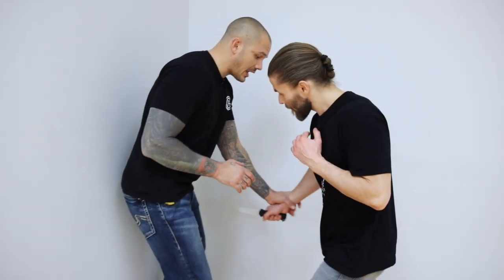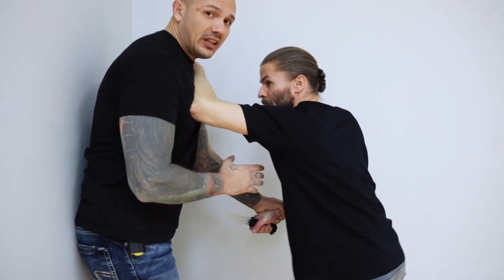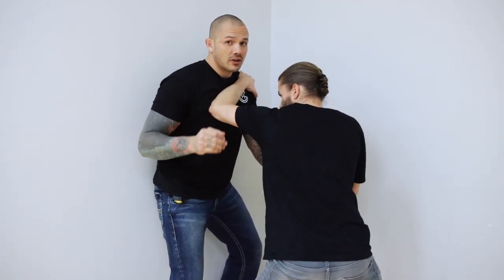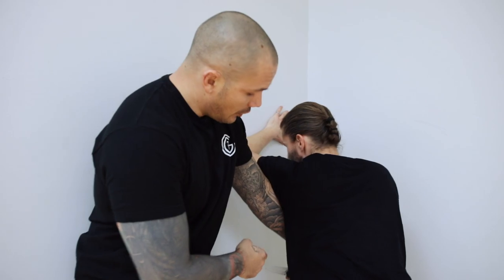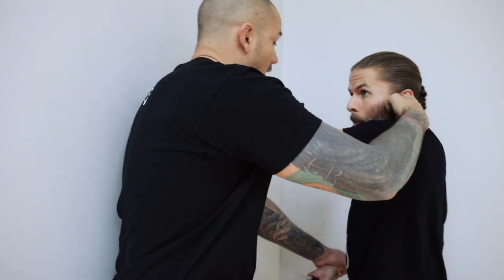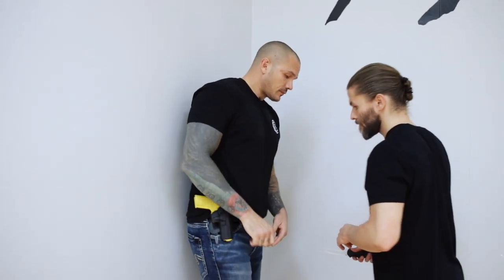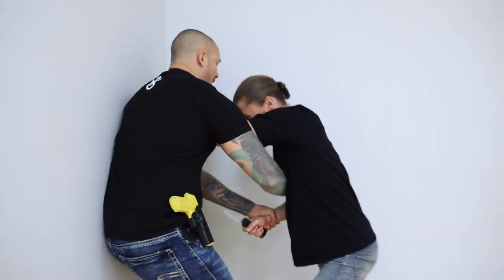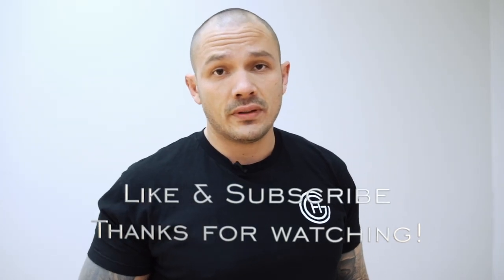Knife Defense When Pinned Against a Wall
"Just run" is great Self Defense advise if you can but what if your attacker has you pinned. Here Kevin shows us how to create space and hopefully get away.

Kevin is teaching a LIVE Knife Defense Digital Seminar on February 12, 2023, if you'd like a chance to train with him and even ask some questions this is it. Follow the link below to register...